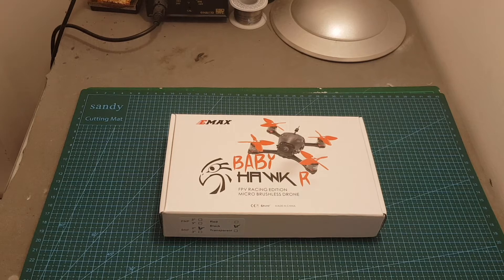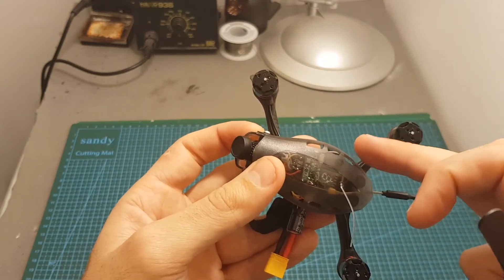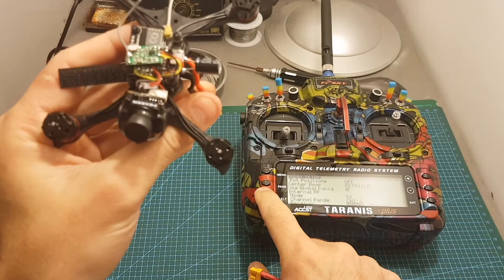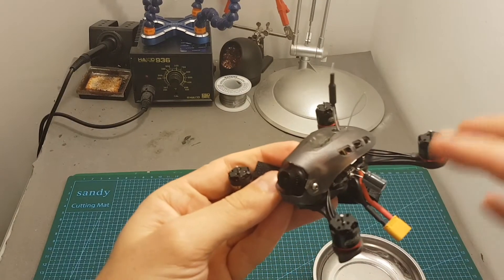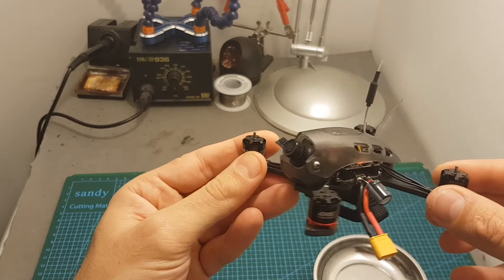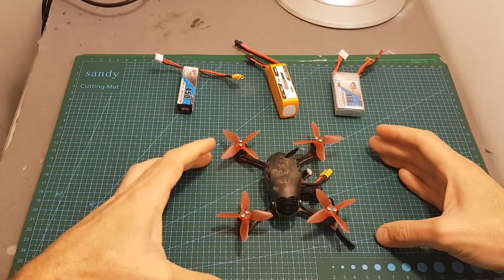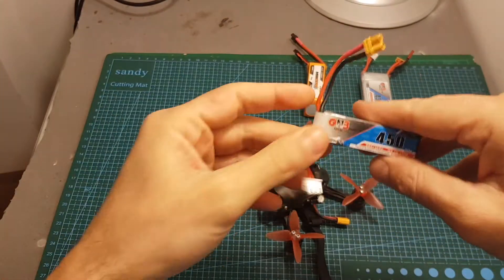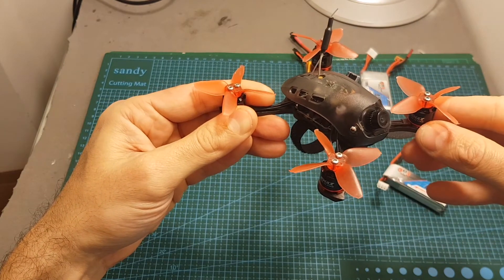Emax Babyhawk-R 112mm 2" Micro Quadcopter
╠╗║╚╝║║╠╗║╚╣║║║║║═╣ I Really Appreciate Your Support!

Description (From Banggood):

Emax Babyhawk-R RACE(R) Edition 112mm F3 Magnum Mini 5.8G FPV Racing RC Drone 3S/4S PNP/BNF

Specifications:
Brand Name: EMAX
Model: Babyhawk R
Item Name: 112mm Wheelbase F3 Magnum 5.8G FPV Racing Drone
Material of Frame: Carbon Fiber
Wheelbase: 112mm
Arm Thickness: 3mm
Weight: 82.5g ( without battery)

Flight Controller & ESC : Emax F3 Magnum FC & 12A 4 In 1 ESC mini Flytower
Motor: Emax RS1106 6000KV Brushless Motor
Propller: Emax Avan Micro 2 Inch 4-Blade Propeller
VTX: 5.8G 40CH 25/200mW Switchable VTX
Camera: Foxeer Micro Arrow 650TVL Micro CCD Camera
Version: PNP Version ( Without Receiver)
               BNF Version ( With Emax Tiny Receiver, compatible with Frsky D8 Mode )
Lipo Battery: Support 3S / 4S Lipo Input

Emax F3 Magnum FC & 12A 4 In 1 ESC mini Flytower
Tower Height: 19mm
Tower Net Weight: 8.65g
Mounting Hole: 20x20mm
F3 Flight Controller Firmware Omnibus F3 Betaflight Target
MCU STM32F303
Accelerometer/Gyro  MPU6000 ( Connected via SPI )
OSD Built-in betaflight OSD
Buzzer On-Board
BEC Integrated with 5V@ 3A BEC output
LED Pad  Addressable
Avaliable Receiver Type PPM/SBUS/Spektrum DSM
Size 24x24mm; 20x20mm (M2) Mounting Hole
Net Weight 3.32g
12A BL_S 4 In 1 ESC
            Con. Current                        12A
Burst Curren 15A (10S)
Support Voltage 3-4S Lipo
Firmware BLheli_S
MCU EFM8BB21F16G , 50mhz
Choic of Protocol DShot up to 600, Multishot, Oneshot125
PCB Board 30z High TG PCB Board
Size 24x25mm ; 20x20mm ( M2 ) Mounting Hole

Features:
-High Speed power system featuring RS1106 and the Avan Micro
-FC/ESC AIO - Mini Magnum Tower
-112mm Carbon Fiber Frame
-Only weighs 82.5 grams
-Customizable Shell Canopy with adjustable camera positions
-Pre-tuned Betaflight Firmware for optimized flight performance
-OSD integrated with Low-Voltage detection
-40 Channel 5.8g VTX switchable 25/200mw
-Compatible with EMAX Transmitter/Goggles/Accessories
-Utilizes Micro CCD Sensor Camera
-Accepts 3-4 cell LiPo batteries
Babyhawk Race Key Features

FRAME

-Light weight carbon fiber frame with impact resistant plastic canopy available in several colors
-Strong 3mm arms with lower profile arms to reduce drag.
-Integrated flight controller vibration dampening system for a smoother and more locked in feeling flights

POWER SYSTEM

-Powered by the new Magnum Mini tower system with F3 FC + 4 in 1 12A BLHELI S ESC 3-4s
-Betaflight Firmware 3.2.X with comes pre tuned at the factory for optimized flight performance
-Class leading Emax RS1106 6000kv brushless motors paired with the new Avan 2” quad blade propeller for maximum speed and control.

FPV SYSTEM

-650TVL Micro CCD camera with tuned profiles for different light condition. CCD is preferred by more pilots over CMOS for its better handling of high contrast lighting and resistance to “jello” in your flight video.
- Canopy has adjustable camera positions so pilot can tune for track speed and size.
- 40 Channel 5.8g VTX with LED info display and switchable transmission power from 25/200mw

Package Included:
1x Emax Babyhawk R 112MM Frame
4x Emax RS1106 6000KV Motor
1x F3 Magnum F3 Flight Controller
1x 12A BLheli_S 4 In 1 ESC
4x EMAX AVAN Micro 2 Inch Propeller
1x Emax Receiver ( Only BNF Version has)
1x 650TVL mini Camera
1x 5.8G 40CH 25/200mW VTX

• Track Info:
Title: Umbra Feat. SalBerkmin
Artist: FortyThr33 X Epshteyn